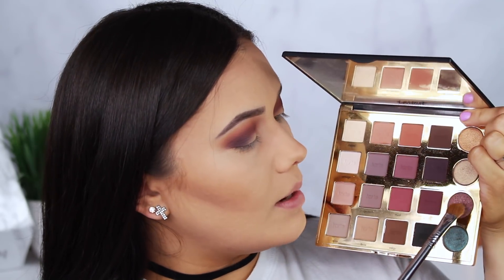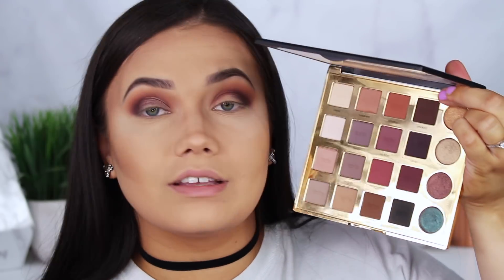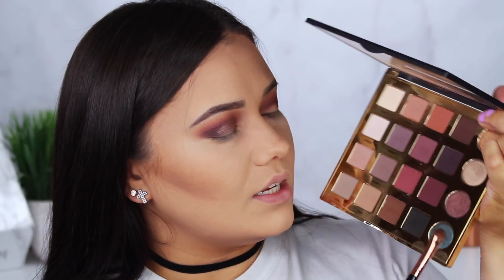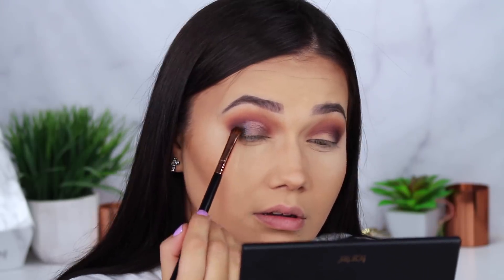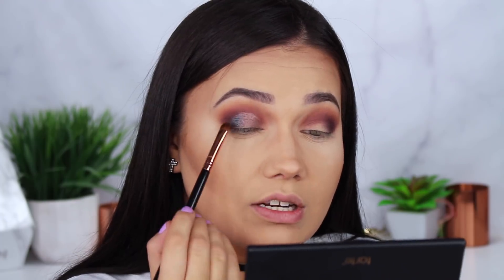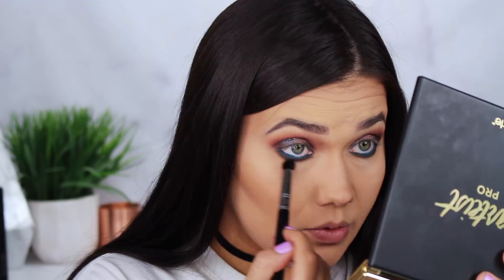USING OLD MAKEUP! Throw Back Thursday Makeup Tutorial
Hey fam! welcome back to another Throw Back Thursday Makeup Tutorial. Using all old makeup that no one talks about anymore!

EDITING PROGRAM:
-iMovie 4K